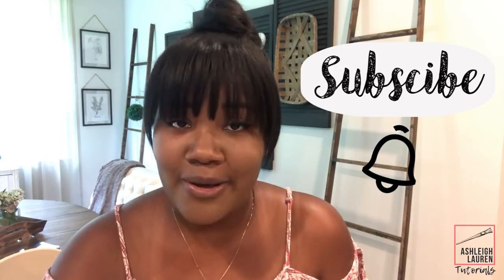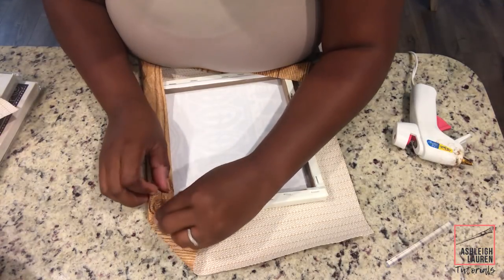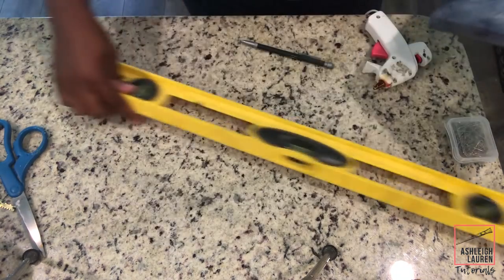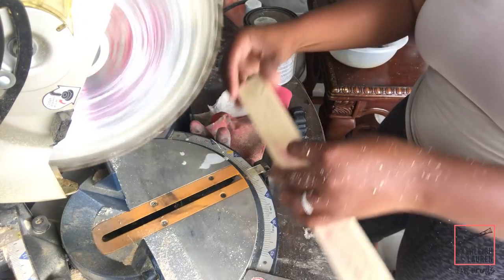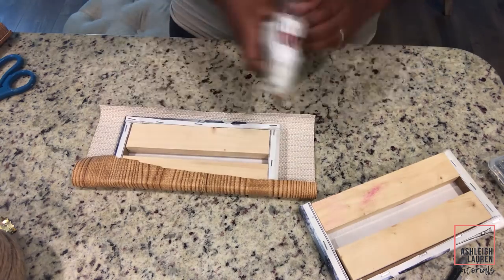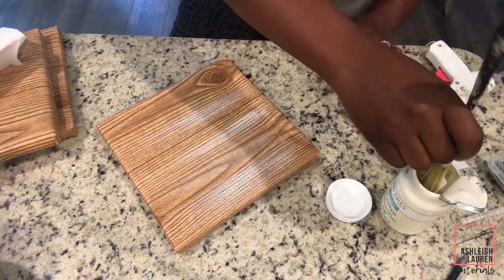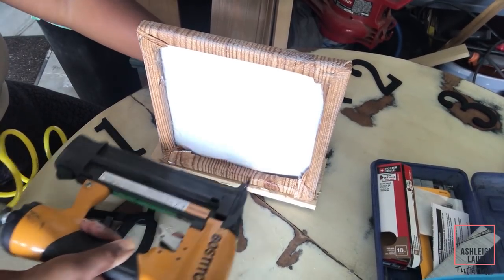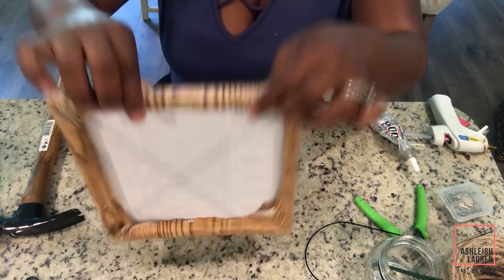Floating Shelves DIY | Dollar Tree DIY | Farmhouse Style | Budget Friendly | Ashleigh Lauren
Hey Guys! This is definelty a late night upload!! I'll be showing you how I transformed the Dollar Tree picture canvases into cute floating shelves! Of course, this was inspired by Pinterest...I legit live on there lol.

I had to order a new charger for my Mac since my other one broke...bummer!!! Anyways, I got it in today, so I was able to finish editing and get this vid up!

I hope you all enjoy this video & I will see ya'll in my next tutorial!
-XOXO

Twine
Paint of Choice
Glue Gun
E6000
Paintbrush
Scissors
(1) 1x2x8 Stud Board (pine)

THIS YEARS FURNITURE FLIP CHARITY!

I hope you all chose to join the team and help raise funds for breast cancer research!

flippingforcancer is going to be the hashtag for the charity this year.